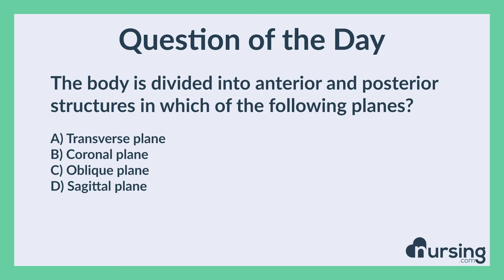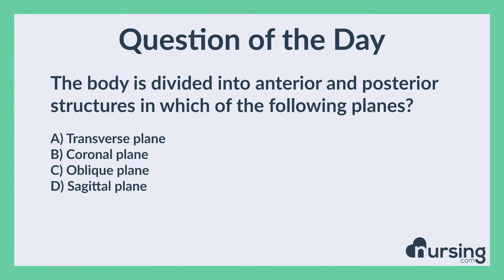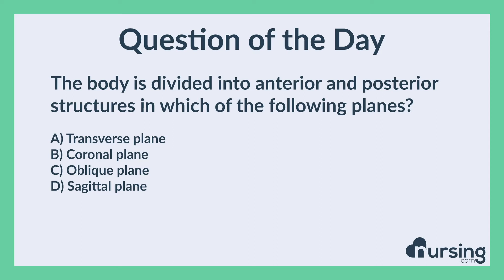HESI/TEAS Practice Questions: Anterior and Posterior Structures (Anatomy and Physiology, Science)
You CAN get into nursing school... we can help!

NURSING.com is Aa supplemental learning platform to help you crush the HESI®-A2 or TEAS® exam and develop a rock-solid understanding of nursing school prep courses in one place.

Questions like the one below are trusted by 270,000+ current and future nurses.

Question:

The body is divided into anterior and posterior structures in which of the following planes?

A) Transverse plane
B) Coronal plane
C) Oblique plane
D) Sagittal plane"

Answer:

B) Coronal plane

Rational:

This plane divides the body into anterior (front) and posterior (back) sections.